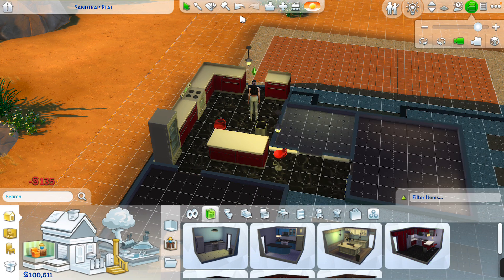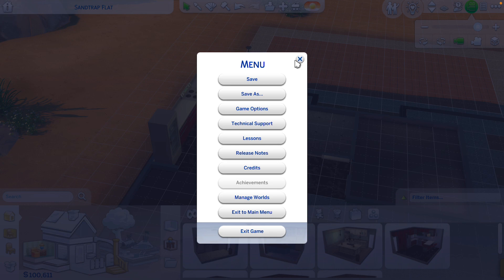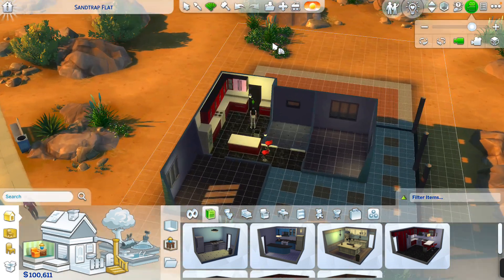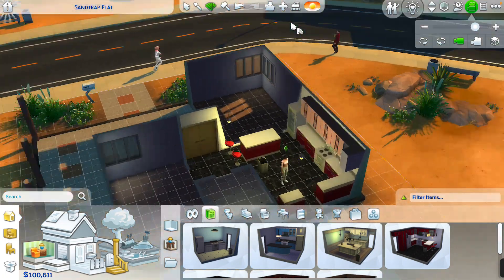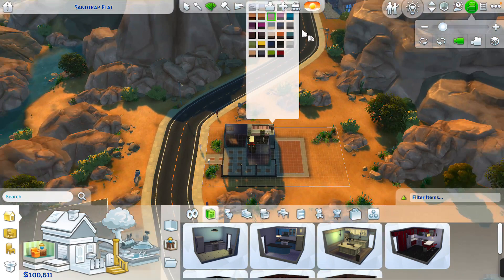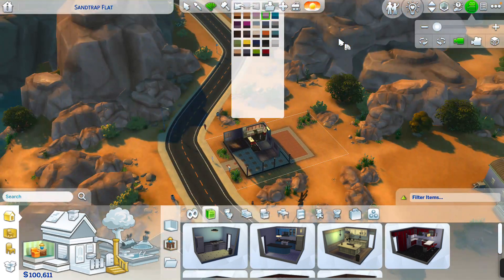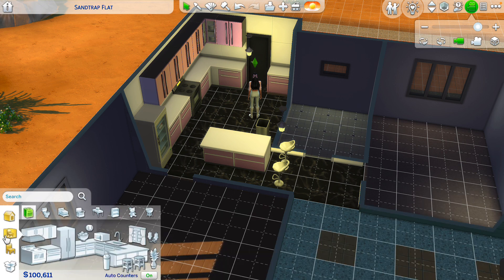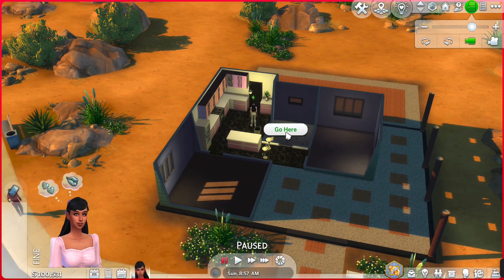part 2 of building on sims4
How to change the colour of your kitchen